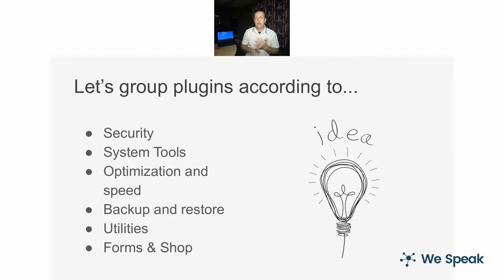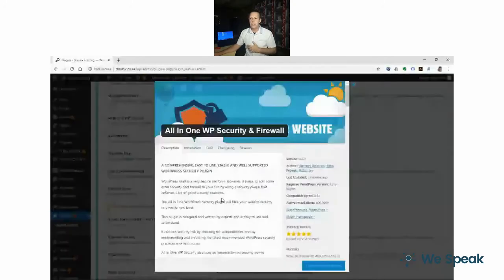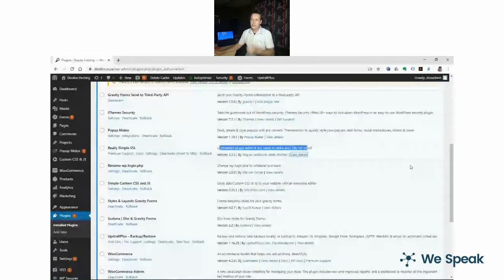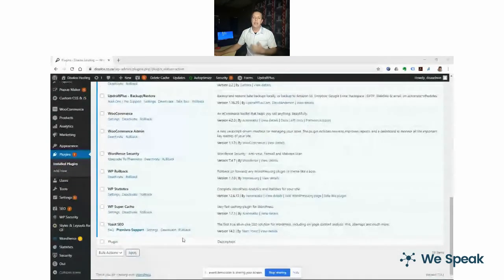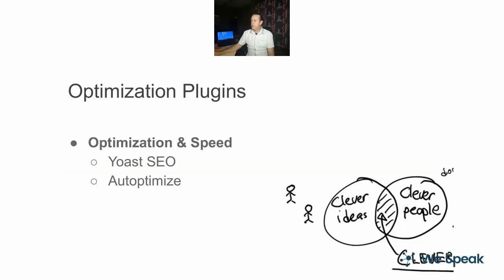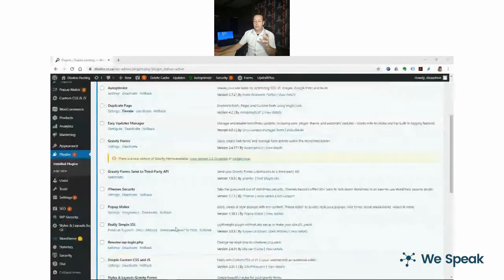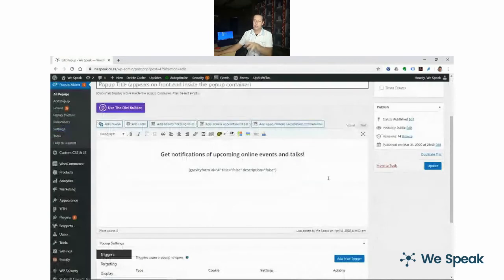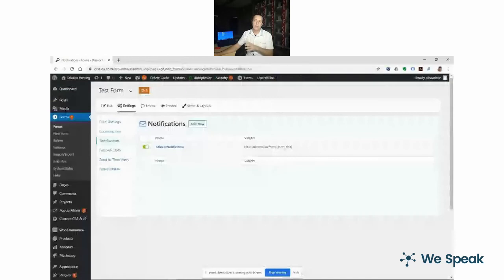Plugins for your WordPress website by Eugene from Disalox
WordPress gives a developer and site owner a range of plugins. But sometimes there might be to many to know which will work. And we don't always have the time or ability to filter which works.

Eugene from Disalox will take you through some of the plugins they use as minimum requirement their own sites. This includes security, design and utility plugins as well as theme plugins.